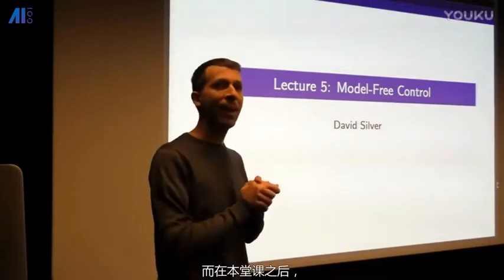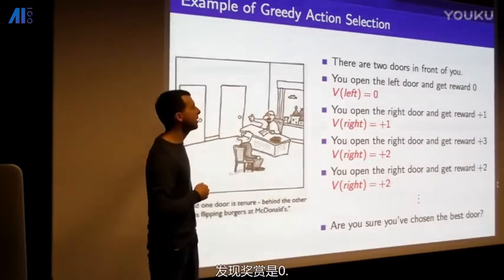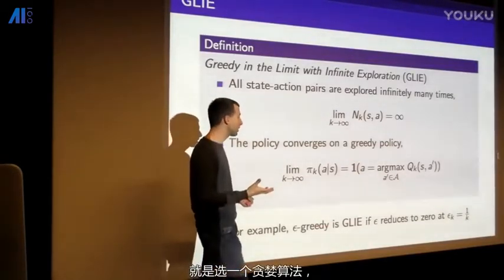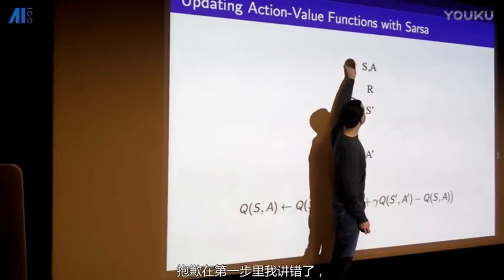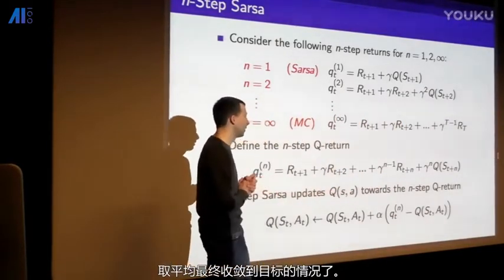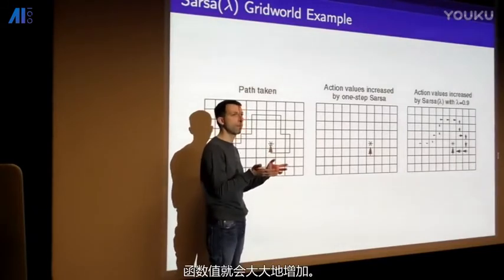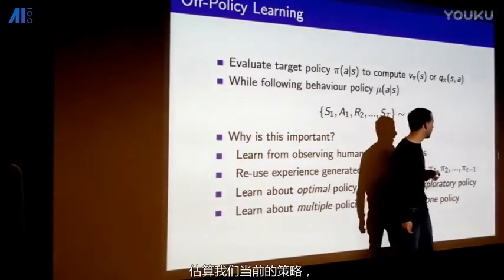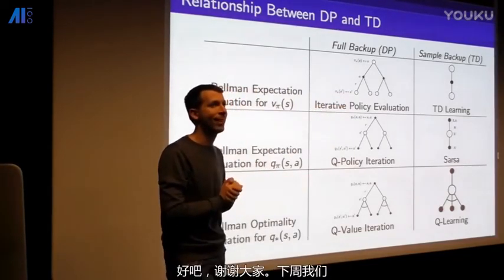第5课 免模型控制中文字幕